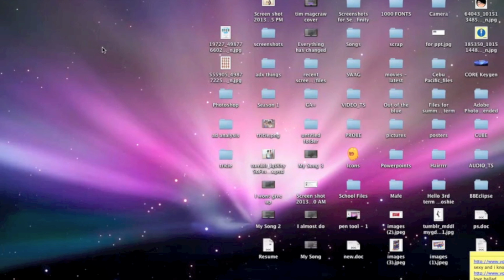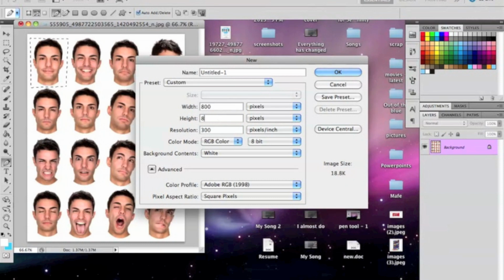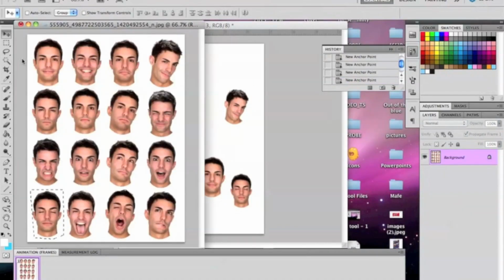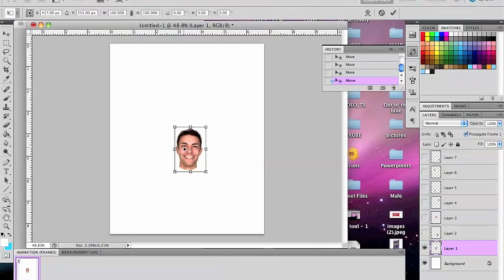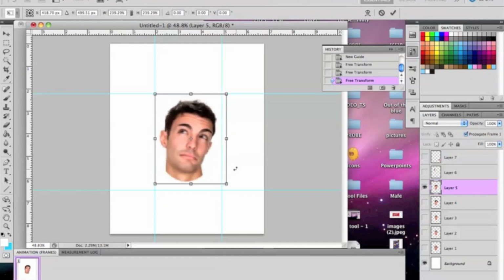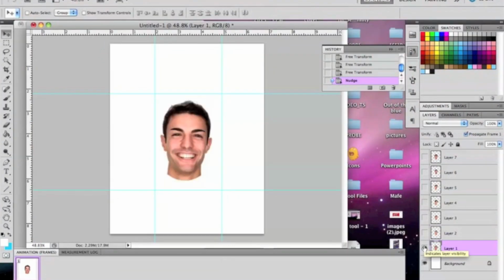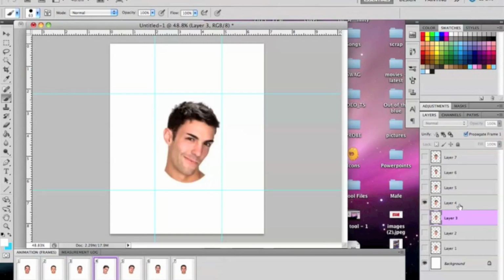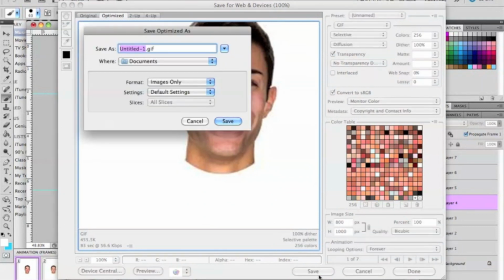Ps, I Love You S02E03: GIF Tutorial